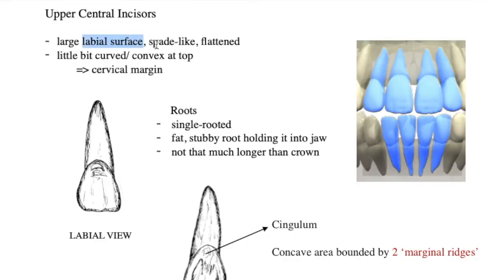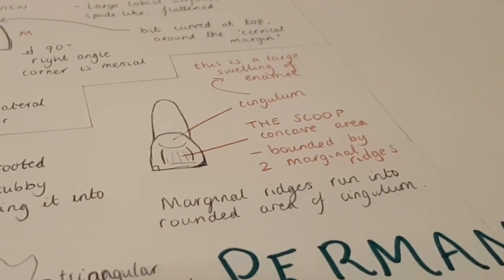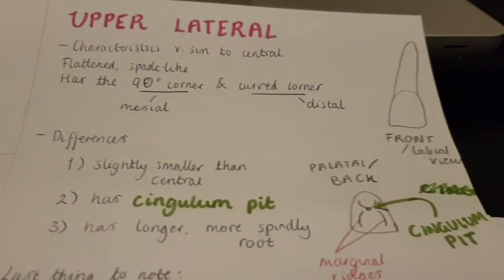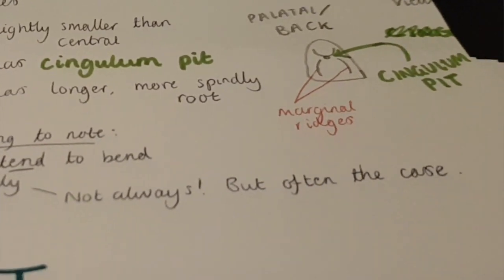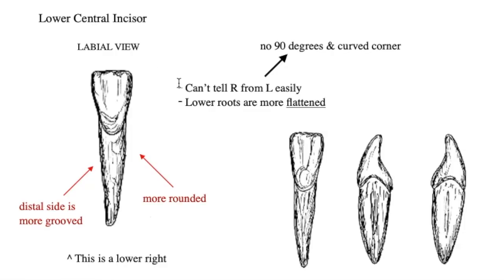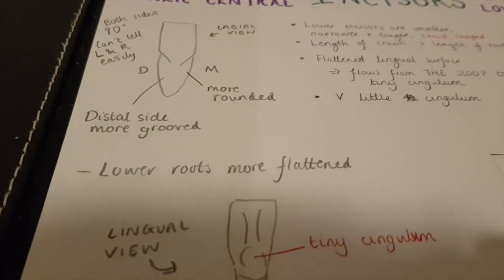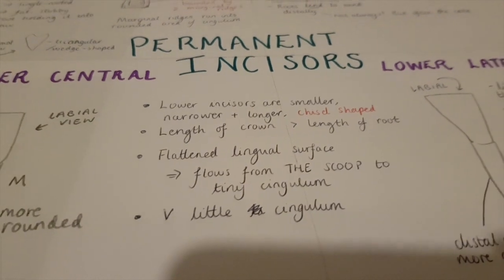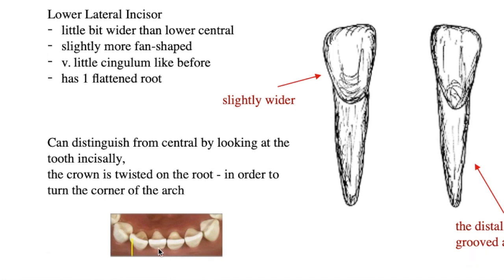Tooth Morph Episode 2 - Incisors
Hello friends! Welcome back to another episode of Tooth Morph.

In this one, we look at the incisors and remind ourselves of important features like the cingulum pit!

I'm very open to criticism, constructive or brutal. Genuinely want to improve and make this a high quality revision channel for you guys.

Love,
Rach X